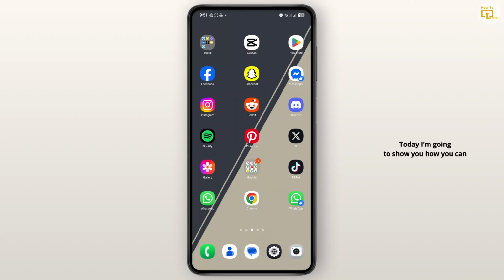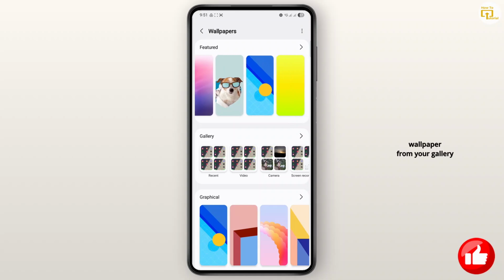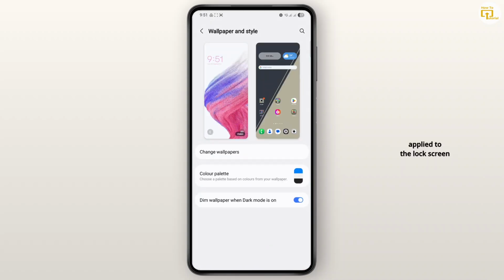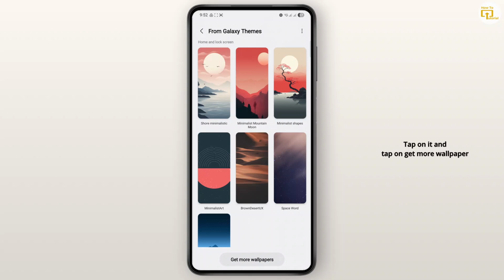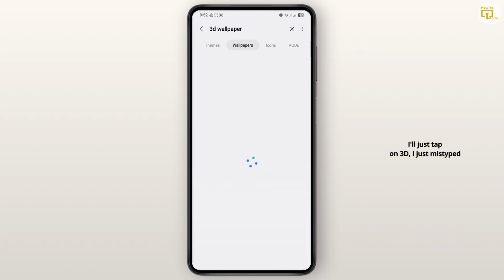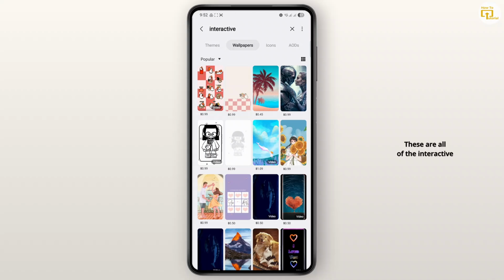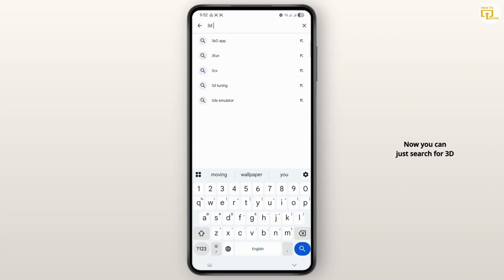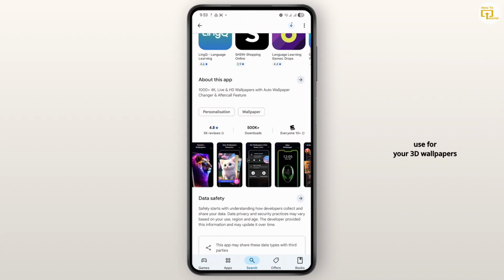How To Add 3D Wallpaper on your Android Device?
Want to make your Android phone look stunning with moving 3D wallpapers? This video will guide you through the steps on how to add 3D wallpaper on your Android device quickly and easily. Whether you're asking, "How do I set a 3D wallpaper on Android?" or need help customizing your home screen, this tutorial has you covered. Learn how to apply and adjust dynamic 3D wallpapers to make your screen come alive. Watch now to see how you can add 3D wallpaper on your Android device today!

Timestamps:
00:00 How To Add 3D Wallpaper on your Android Device
00:06 How Do I Set 3D Wallpaper on Android?